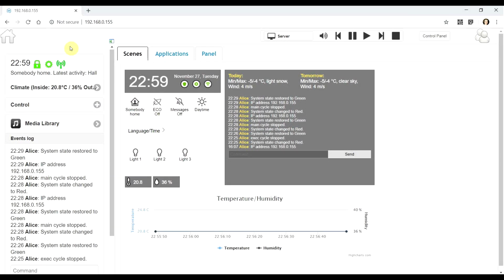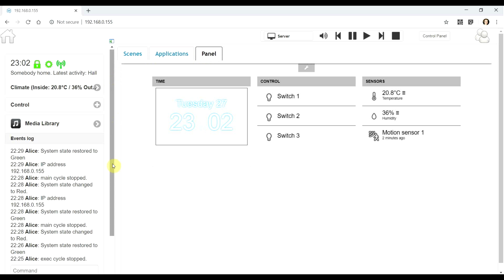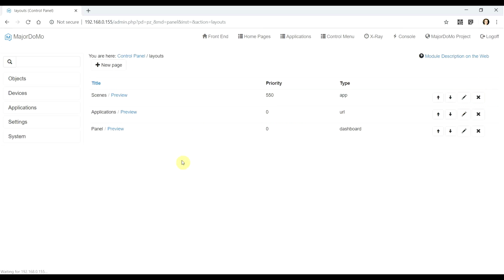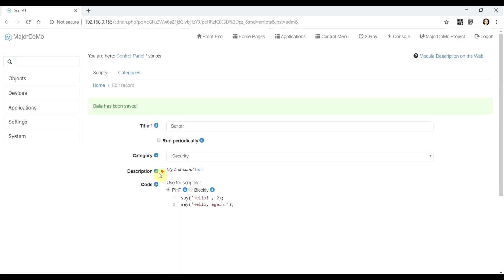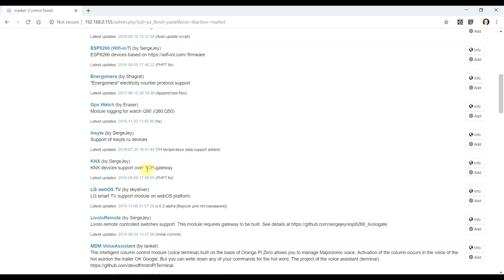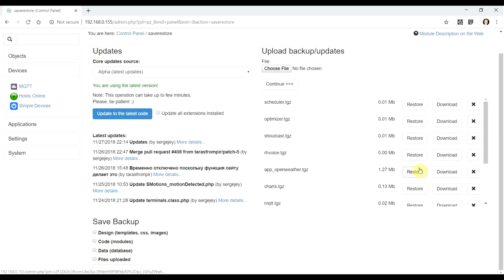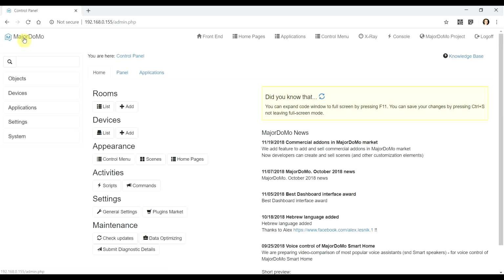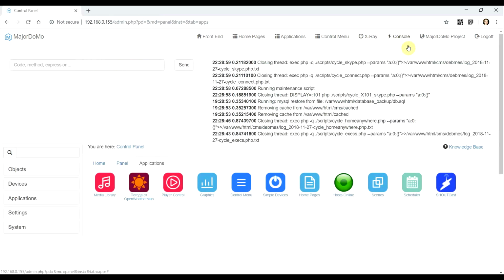MajorDoMo intro (english)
This is small intro video to MajorDoMo system.